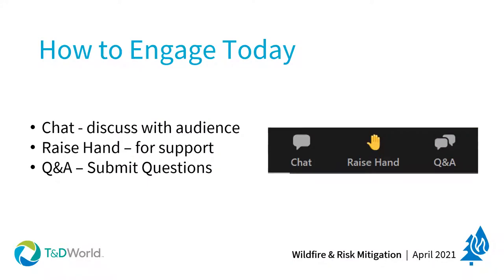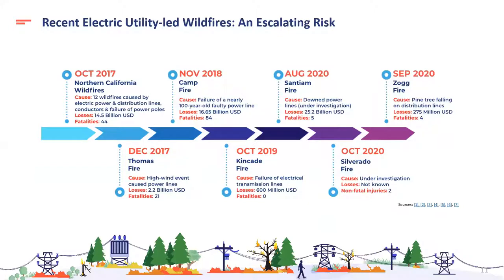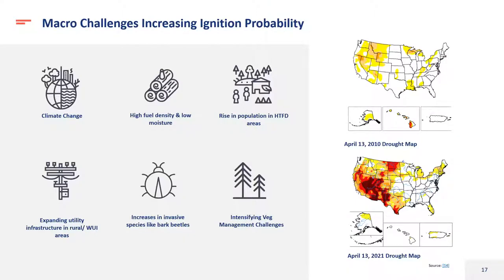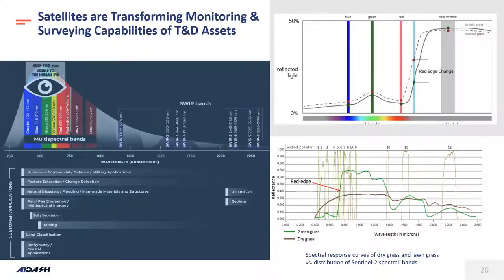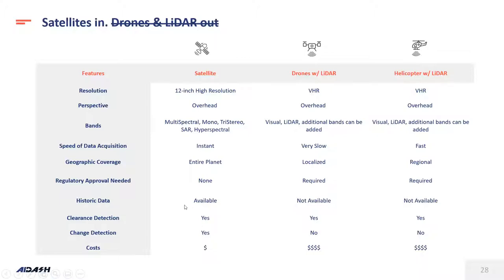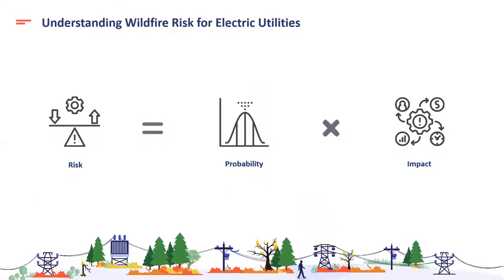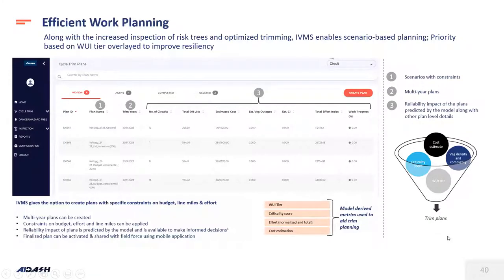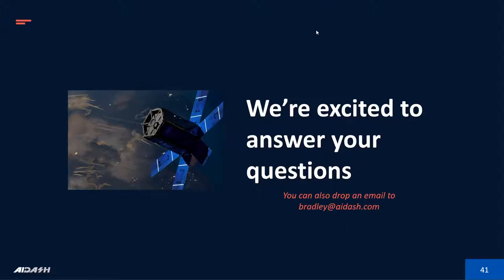Webinar: Wildfire and Risk Mitigation Using Satellite Analytics: Avista's Journey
Satellite technology is empowering utilities with wildfire mitigation capabilities like none other. While drones and LiDAR technology fail to deliver desired results, leveraging high-resolution satellite imagery paired with Artificial Intelligence is making it possible for utilities to identify wildfire risks in advance, with a focus on vegetation clearance along electric infrastructure.

In this session, AiDash along with their customer, Avista, discuss the real-world implementation of satellite analytics to mitigate the increasing cases of utility-caused wildfires in the US. The speakers are David James, Wildfire Resiliency Plan Manager at Avista and Bradley Smith, Sr. Director of Operations and Sales at AiDash.